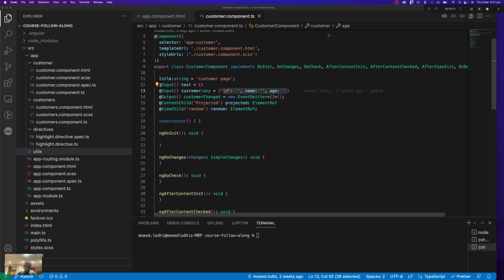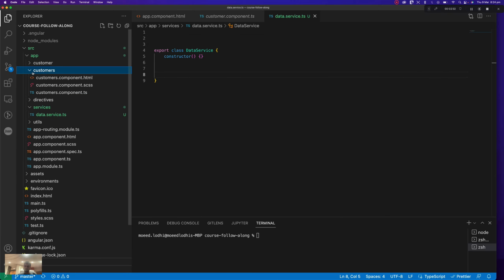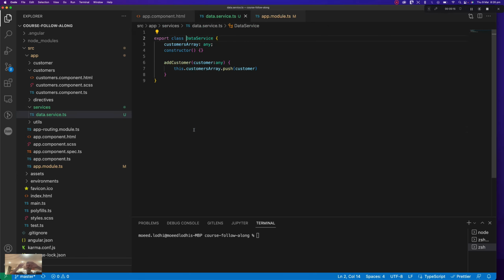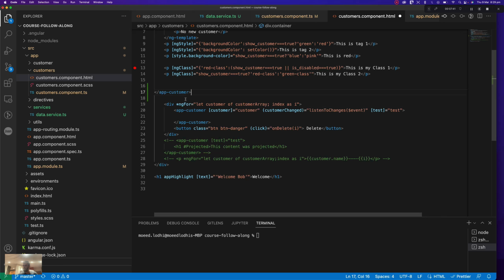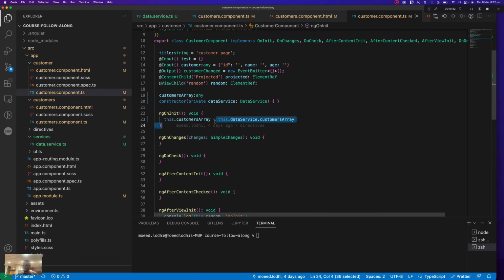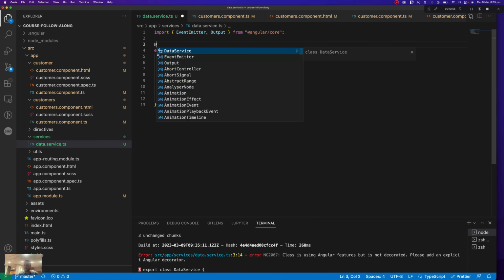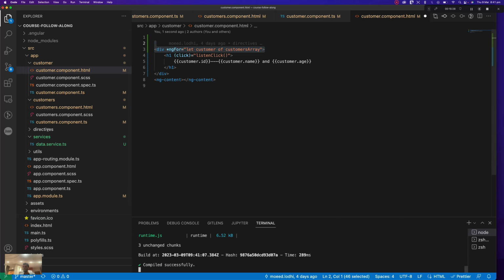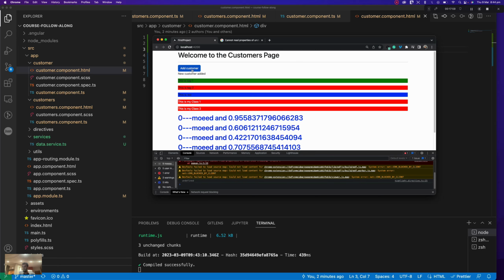Angular for beginners Lesson 18 Services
Introduction to Services